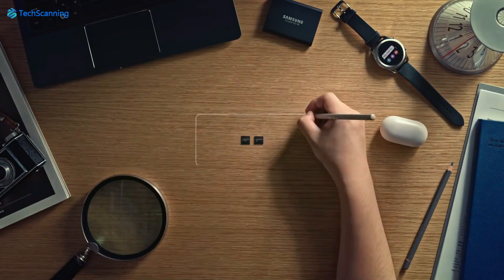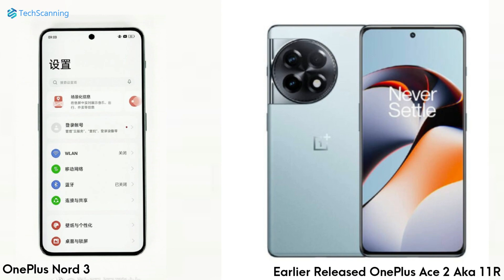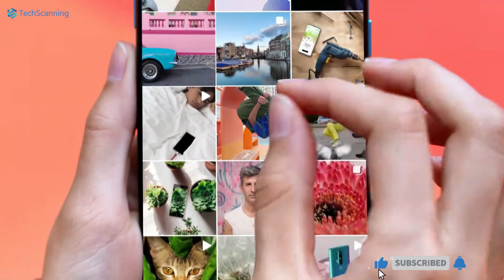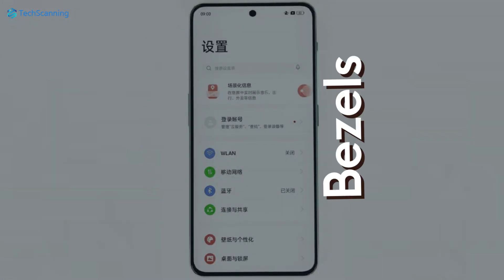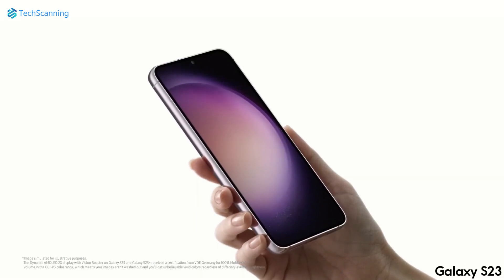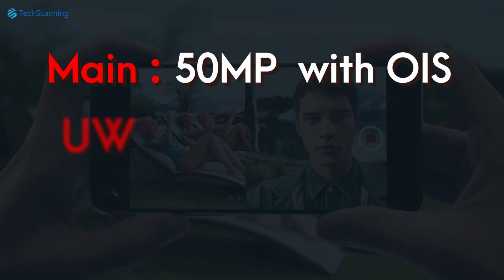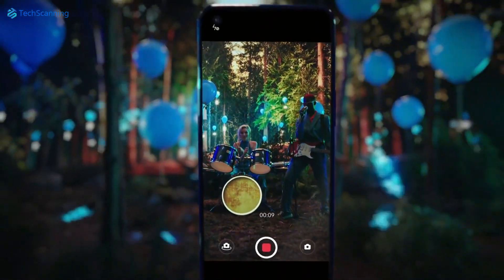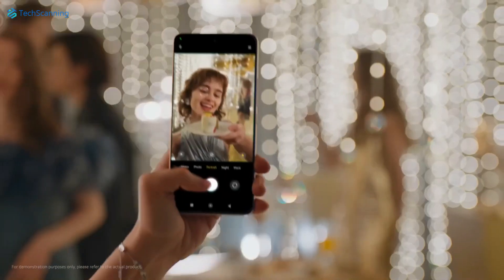OnePlus ACE 2V - This is AWSOME😍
OnePlus is gearing up for another impressive-looking device which will be named the OnePlus Ace 2V for china while OnePlus Nord 3 for the global market. It is likely to be placed below the recently released mid-ranger OnePlus 11R. However, what will make the OnePlus fans happier is that even this cheaper device will come with the iconic alert slider.
 The handset is said to be armed with a Dimensity chipset and a three-camera setup. The early renders from reputed sources show that OnePlus Ace2V / OnePlus Nord 3 will feature quite slim symmetrical bezels. Ahead of the launch date, the complete design as well as the key specs of the handset got out.
Here watch the video and let me know what you think about the OnePlus ACE 2V / OnePlus Nord 3.